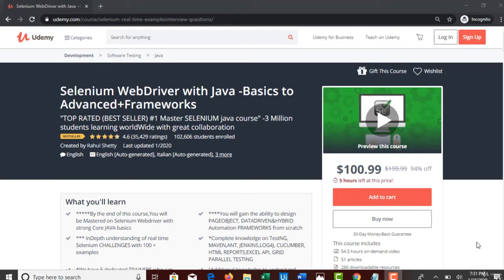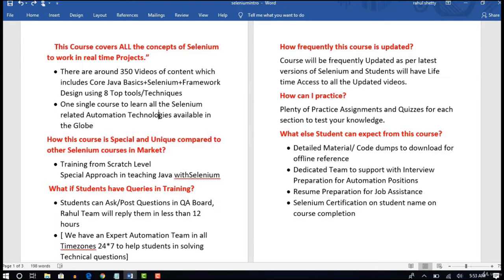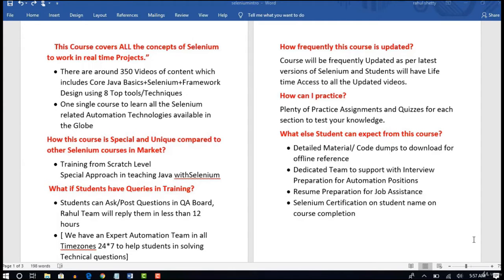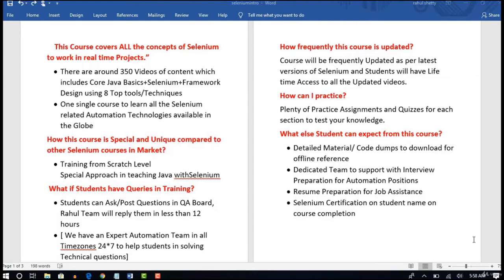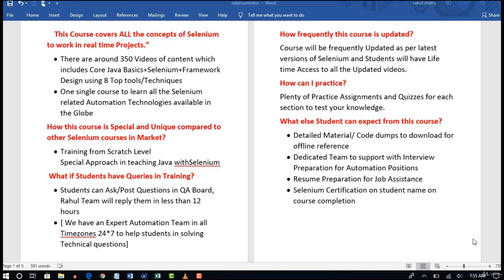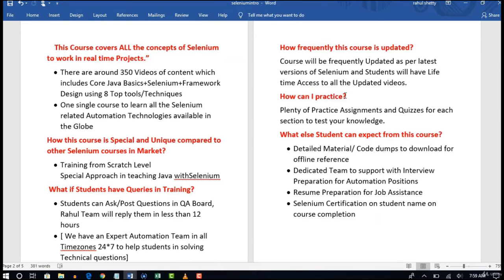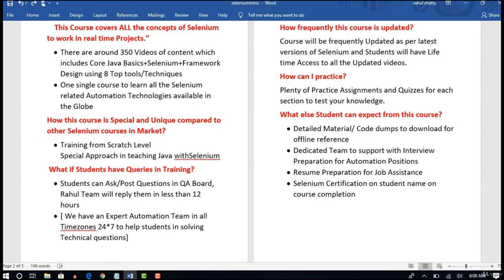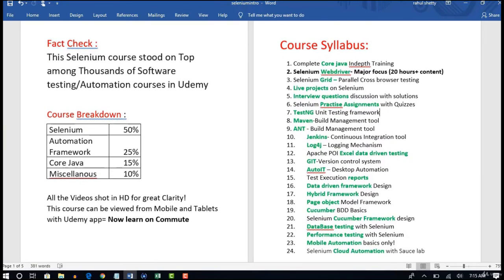Selenium WebDriver with Java -Basics to Advanced+Frameworks - Learn Software Testing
"TOP RATED (BEST SELLER) #1 Master SELENIUM java course" -5 Million students learning worldWide with great collaboration
What you will learn on this course:
By the end of this course,You will be Mastered on Selenium Webdriver with strong Core JAVA basics
You will gain the ability to design PAGEOBJECT, DATADRIVEN&HYBRID Automation FRAMEWORKS from scratch
*** InDepth understanding of real time Selenium CHALLENGES with 100 + examples
*Complete knowledge on TestNG, MAVEN,ANT, JENKINS,LOG4J, CUCUMBER, HTML REPORTS,EXCEL API, GRID PARALLEL TESTING
*We have 5 dedicated TRAINERS who can help in answering students queries along with resume,Interview preparation with Job assistance
"Additional knowledge to understand Mobile Testing Database testing and Performance testing with Selenium
You will be in a position to pick any website over internet and can automate it with all the possible test cases
You will improve your coding skills in writing best optmized code for Automating testcases
"Last but not least" you can clear any Interview and can Lead Entire Selenium Automation Project from Design Stage
You should be able to verify Data Integrity with the GUI of the application
You will be able to create GREAT LOOKING REPORTS to impress Clients
Deeper understanding of Automation guidelines and code quality standards
Includes a Practice Website to play around with all available Web driver functions to automate